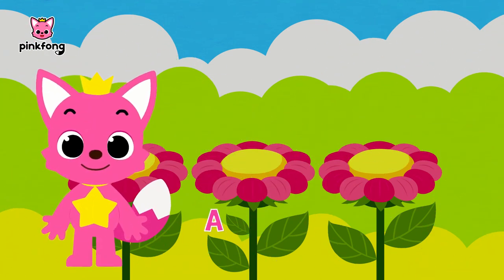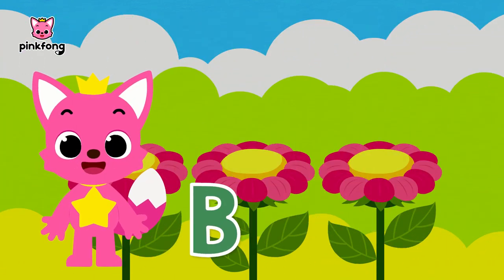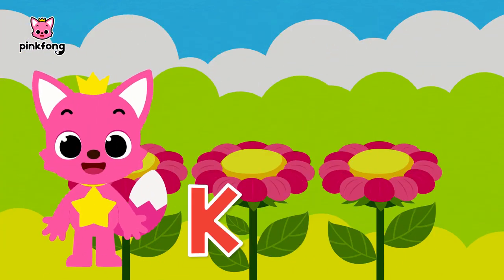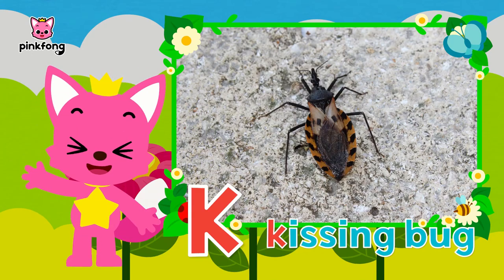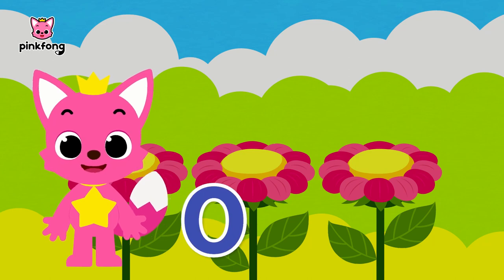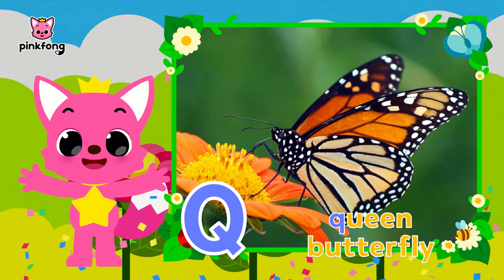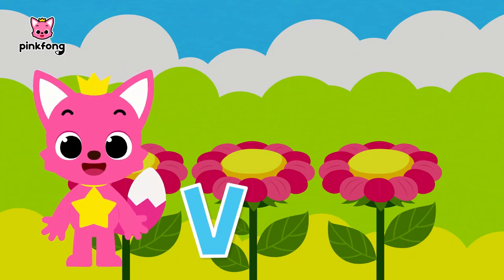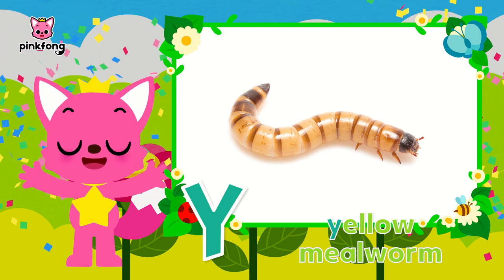Learn ABCs with Pinkfong: Cicada, Cicada, Tick | ABC Song, Bugs Names | Pinkfong ABC for kids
Let's get to know the bugs' names with Pinkfong!

Enjoy educational videos for preschool kids created by experts in children's education.